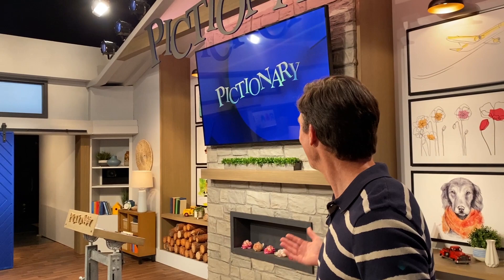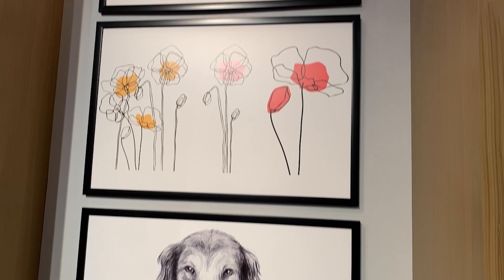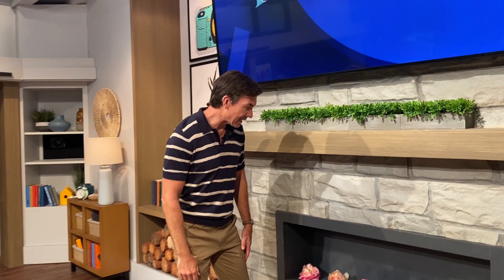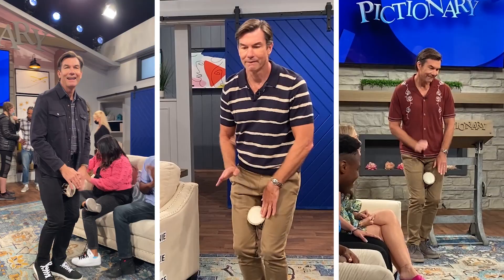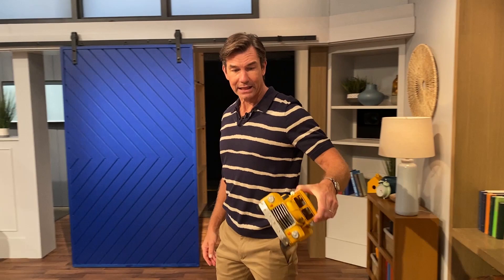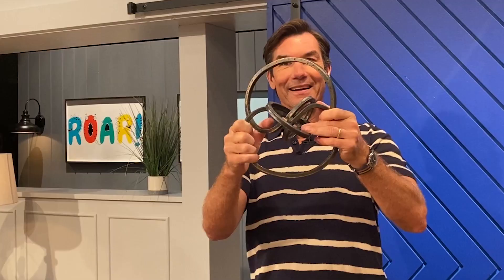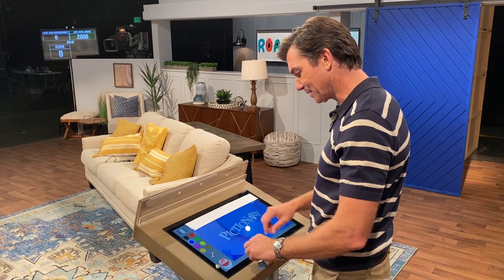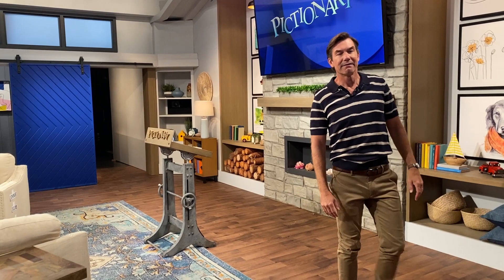Pictionary Set Tour with Jerry O'Connell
It's giving Architectural Digest. 🏡 Jerry O'Connell takes us on a very exclusive tour of the Pictionary set!

America’s favorite party game PICTIONARY is back and bigger than ever! Host Jerry O'Connell is joined by two celebrity led teams who will sketch and guess their way to the final round for a chance to win big cash prizes and an amazing vacation!

PictionaryOnTV.com for local listings.